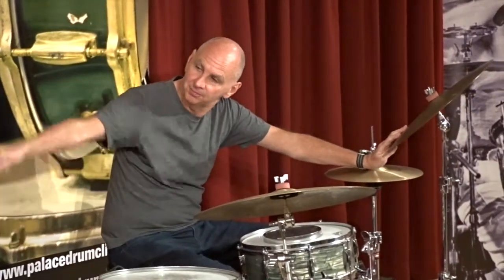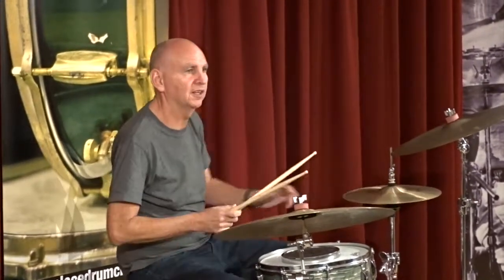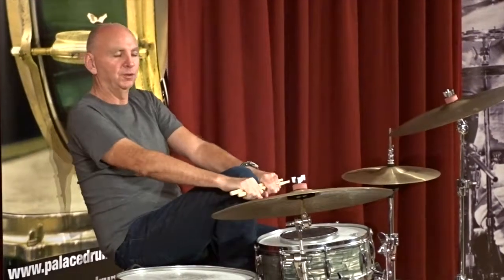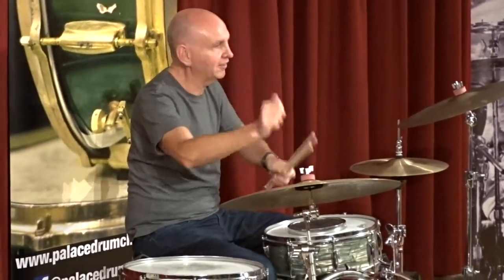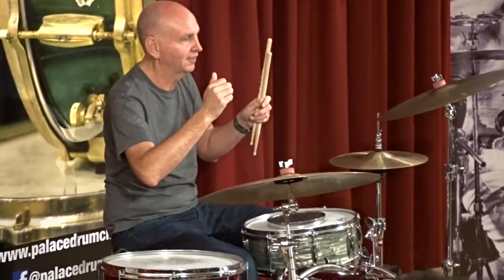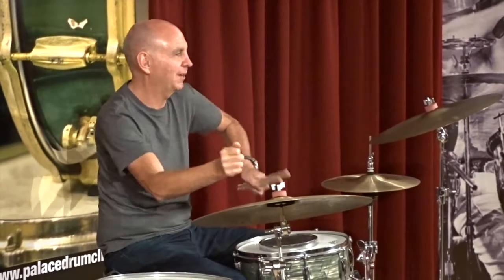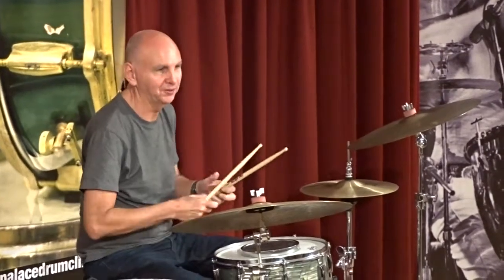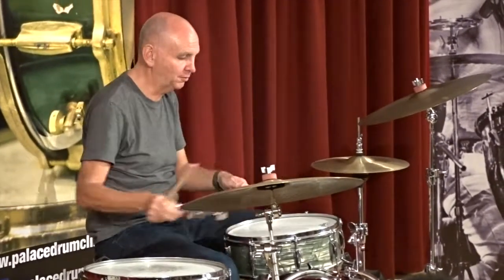PDC with Neal Wilkinson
Neal Wilkinson joined the Palace Drum Clinic on May 16th 2019. Some wise words and shows how a legend of the session/studio scene do it.